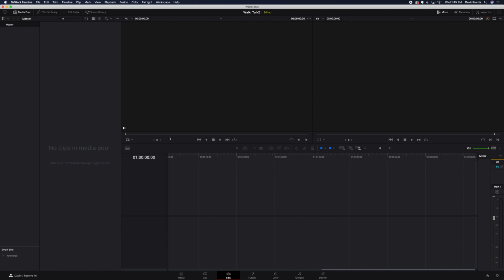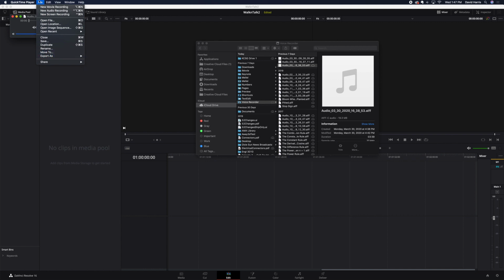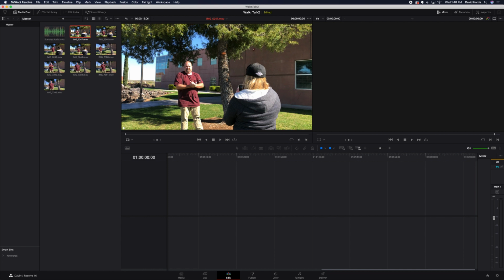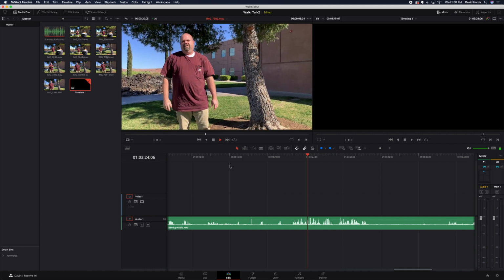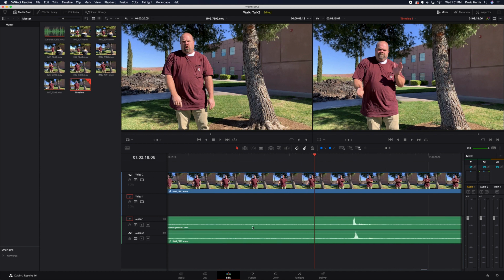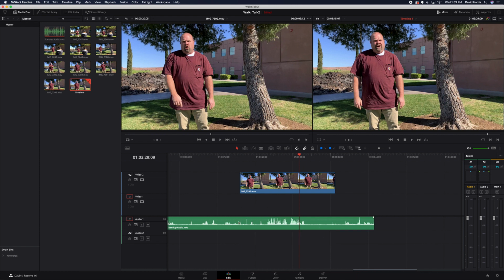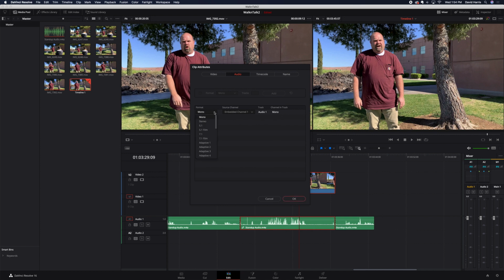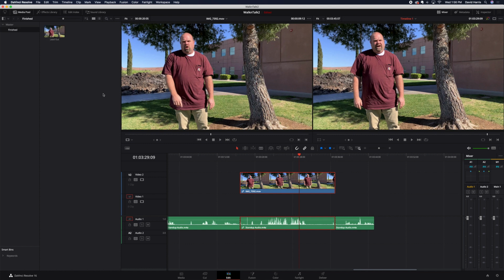How To Make A News Standup With Two Phones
This video shows how journalists can record excellent video and brilliant audio when they do not have professional equipment at their disposal. By using two phones--one recording video (and poor quality audio) and the other recording excellent audio--the journalist can be free to be far away from the video camera without concern for recording unusable audio.

Dr. Dave demonstrates how to link/sync the new audio and throw away the bad audio in Davinci Resolve.